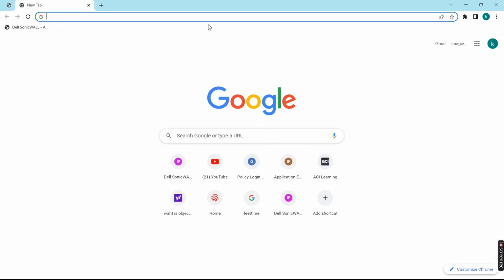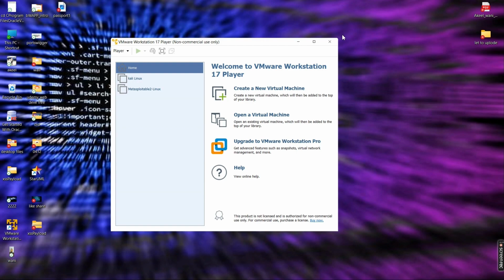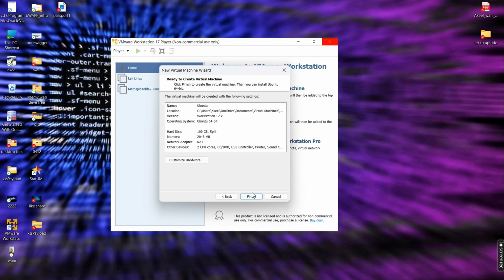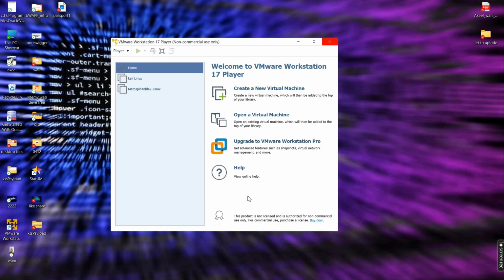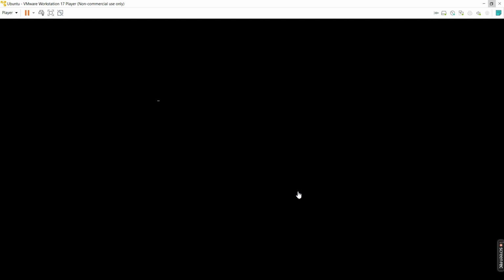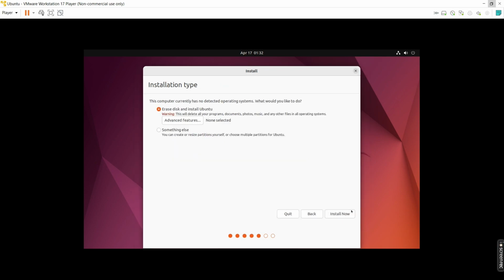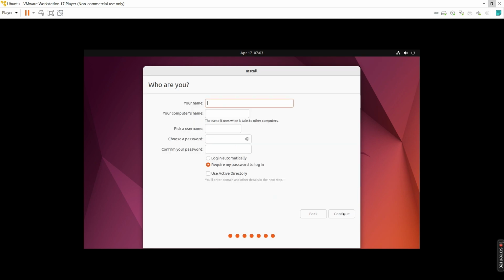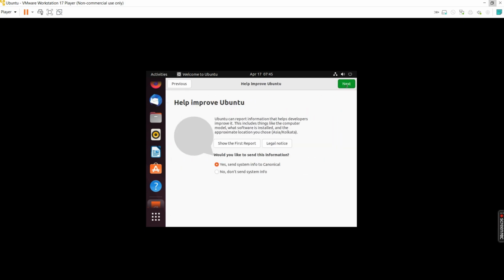how to install ubuntu on vmware | install ubuntu with no error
Step 1: Enable Virtualization Using BIOS. To enable virtualization on your system, follow the given steps: ...
Step 2: Download VMware and the Ubuntu ISO File. ...
Step 3: Create a Linux Virtual Machine. ...
Step 4: Install Ubuntu on the Virtual Machine.